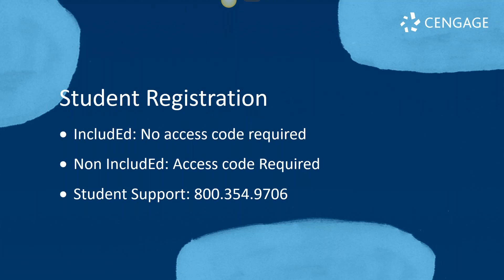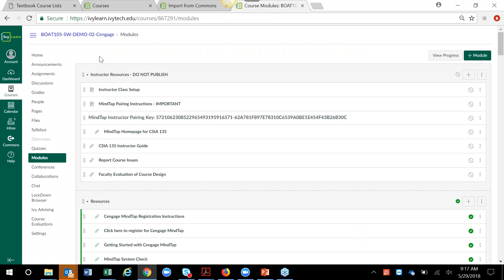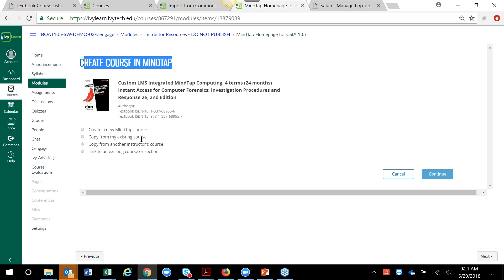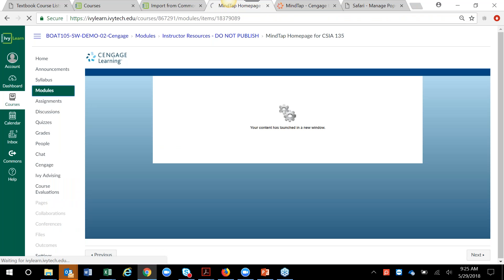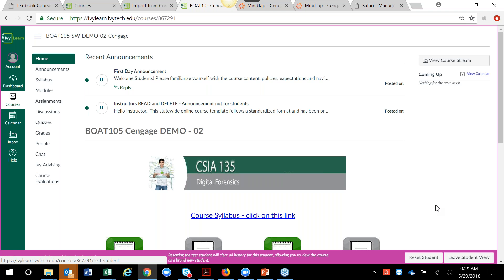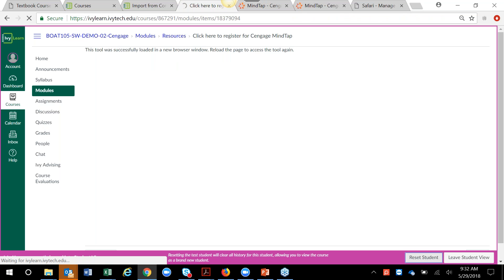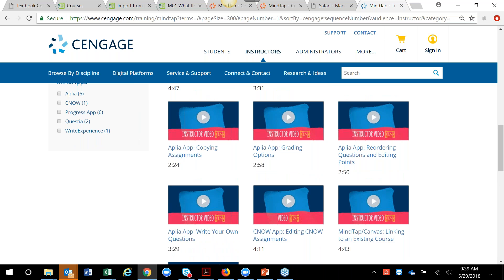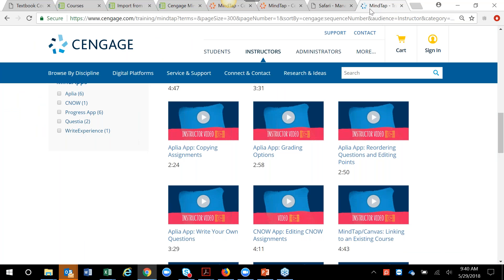IvyLearn Content Partner Series How to set up your course using Cengage Materials (5.29.18)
This is part of the Ivylearn Content Partner Series. Experts from Cengage teach faculty how to setup their courses using Cengage resources.